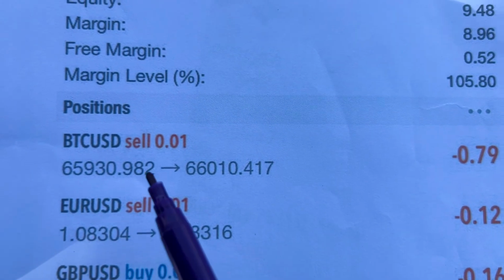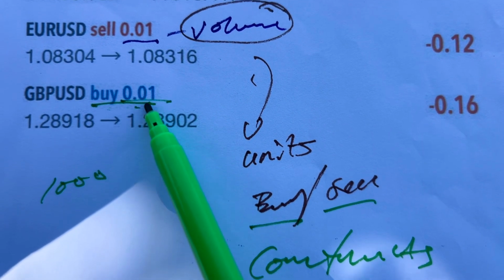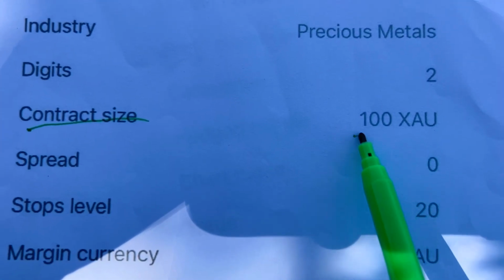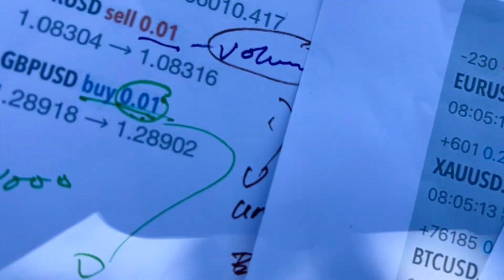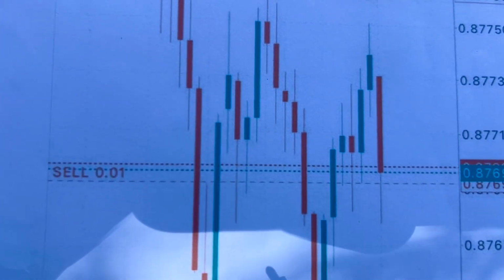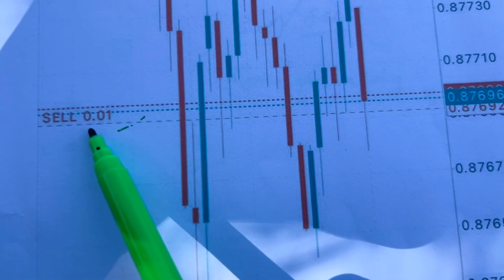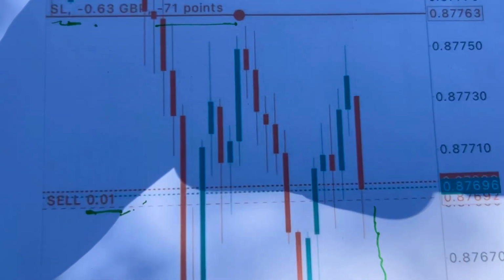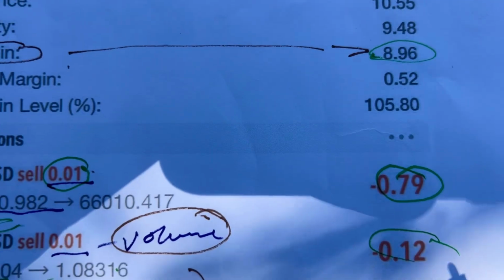Lot Sizes in Forex: A Beginner's Guide to Calculate and Use Lot Size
How to use lot size and calculate it forex
How to calculate lot size in forex

TIMESTAMPS
0:00 Intro
1:00 First Topic Covered
1:30 Second Topic Covered
2:30 Third Topic Covered

1. Live One-on-One Class: R3.5k/$204
2. Recorded Tutorials: From R1700/$125
3. VIP Signals: R750/$55